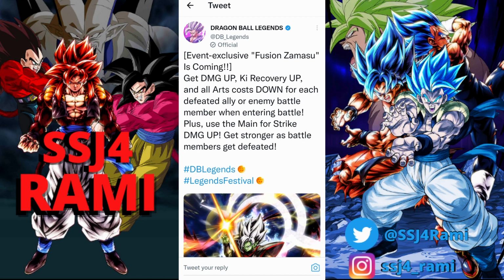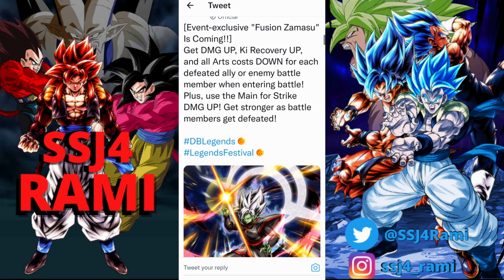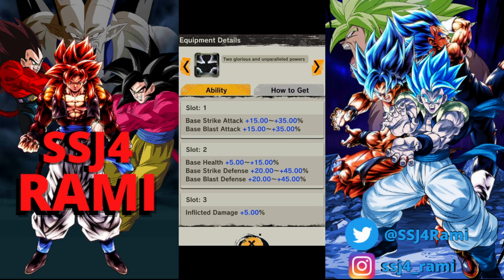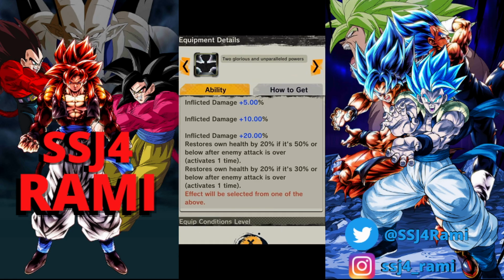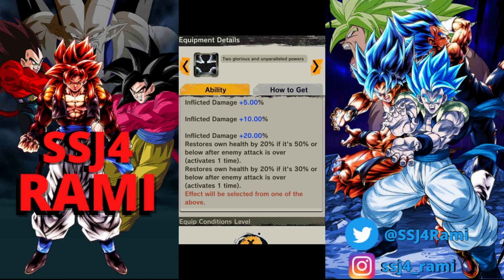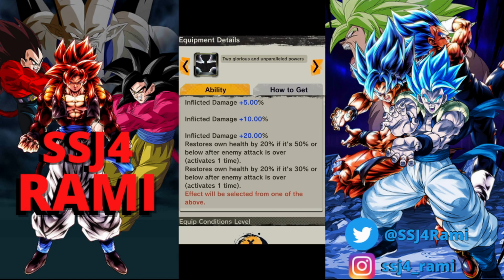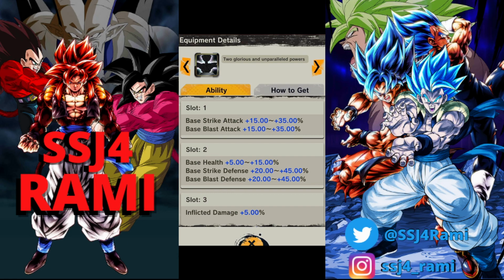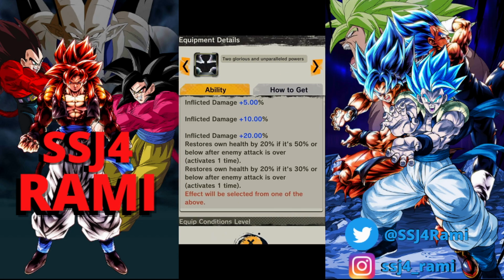NEW F2P Merged Zamasu, LF CMZ Unique Equipment & New Scene For SSR Goku Black & Zamasu DBL News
Dragon Ball Legends NEW F2P Merged Zamasu, LF Corrupted Merged Zamasu Unique Equipment & A New Scene For Super Saiyan Rose Goku Black & Zamasu! Dragon Ball Legends Legends Festival 2022.
Dragon Ball Legends are we finally getting LF SSJ4 Goku Tag SSJ4 Vegeta, LF Orange Piccolo, LF Goku tag Frieza, Ultra Gogeta Blue, Ultra SSJ4 Gogeta Or Ultra Vegito Blue in Legends Festival 2022?
Dragon Ball Legends Reveals & Stuff legends festival edition should be the video that will give us the answer dragon ball legends, dbl, dbz legends.
The legends festival 2022 will start on the 25th of November and the reveals and stuff legends festival edition will will be on the 24th of november dragon ball legends.
Let's try to hit 400 likes on this video :D
Dragon Ball Legends When will part 2 of the Legends Festival 2022 start?

00:00 Intro
00:24 Subscribe, Like & Share
00:39 New Event exclusive Merged Zamasu Is Coming
02:40 LF Corrupted Merged Zamasu Unique Equipment
06:47 New Super Saiyan Rose Goku Black & Zamasu Scene
07:33 Who Will Be The Christmas Celebration Ultra Character?

dragon ball legends news/leaks.
dragon ball legends new celebration.
Free chrono crystals.

LF SSJ4 Goku Tag Vegeta Special Intro & Winning Quotes and Interactions Dragon Ball Legends

Ultra Super Gogeta Special Intro & Winning Quotes and interactions In Dragon Ball Legends

Goku Tag Vegeta Special Intro & Winning Quotes and interactions In Dragon Ball Legends

Super Saiyan 4 Gogeta Special Intro & Winning Quotes and interactions In English In Dragon Ball Legends 👇